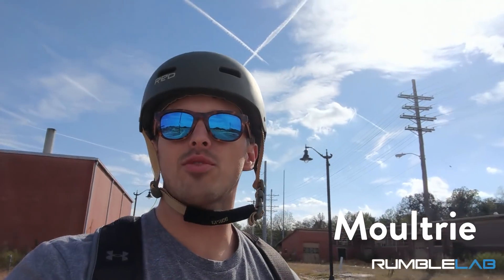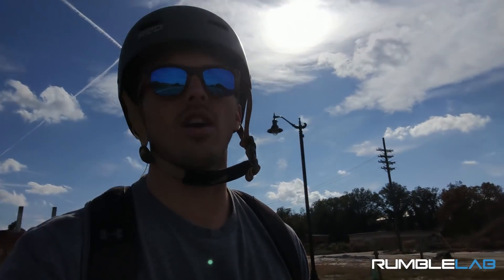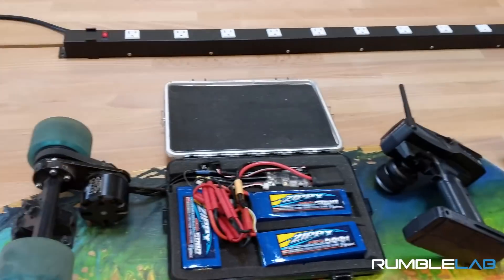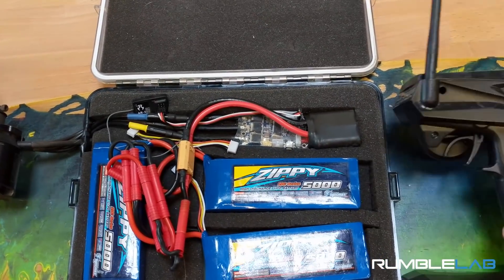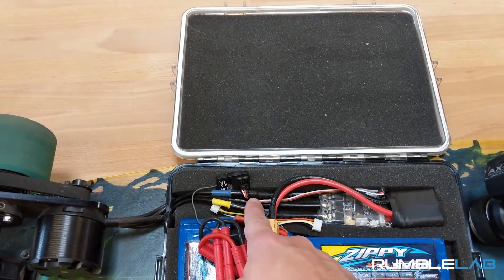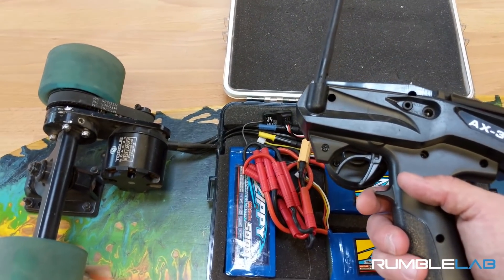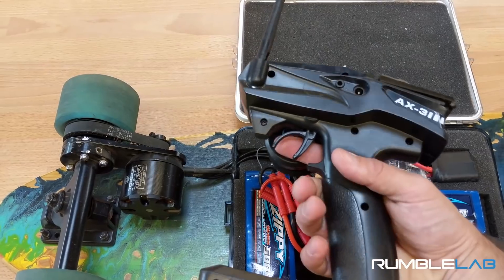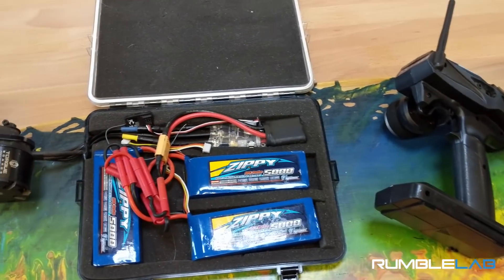ELECTRIC SKATEBOARD MADE BY A 14 YEAR OLD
One of our first RumbleLab customers( my super cool, 14 year old cousin, Tian) made this awesome skateboard for me, all by himself. We then worked together to make it fully electric. Okay, he pretty much did all the work but anyway it was a blast.

If you have a project that you would like us to help you make, break or take apart, let us know by dropping a comment below and then filling out this form We may choose your project for our next video.

It let's us know you like what it is we are doing.

Like our videos?

RumbleLab was started by some mechanical engineers who are passionate about helping kids get into making stuff. Currently we are taking kids to MARS with our Mission to Mars Challenge Crate. Our kits contain everything you need to build cool stuff.